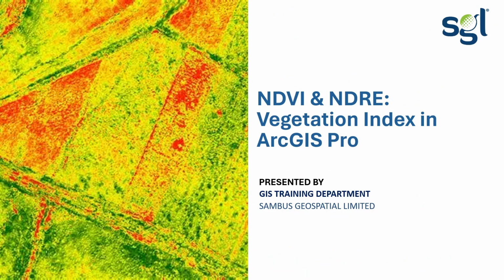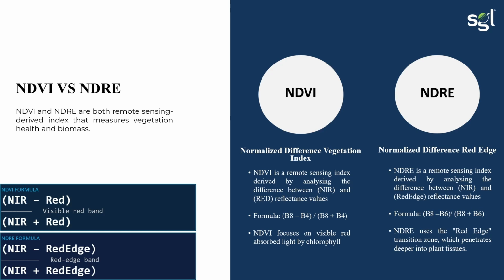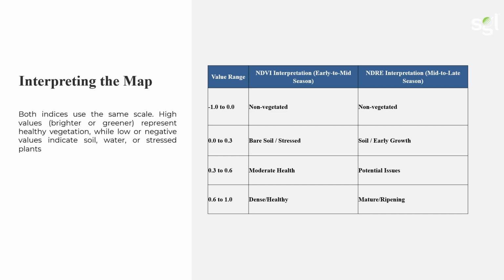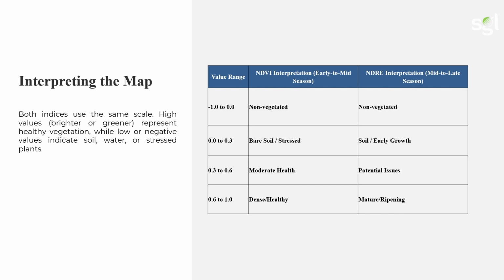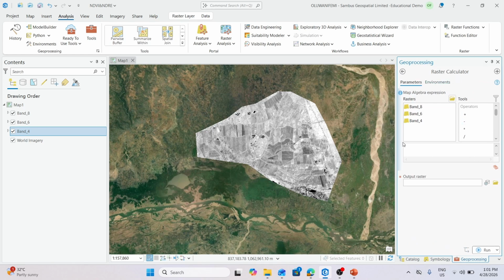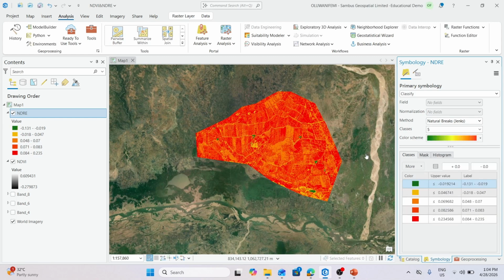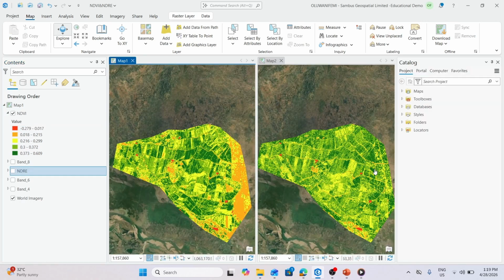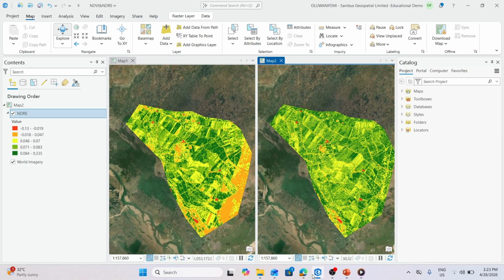Beginner's guide to NDVI & NDRE Analysis in ArcGIS Pro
Learn how to perform NDVI and NDRE vegetation index analysis in ArcGIS Pro to assess vegetation and crop health using remote sensing techniques. This tutorial covers the workflow for generating and interpreting vegetation indices for GIS, agriculture, and environmental monitoring applications.

🌍 Topics Covered:

NDVI Analysis in ArcGIS Pro
NDRE Calculation & Interpretation
Vegetation Health Monitoring
Remote Sensing & GIS Workflow